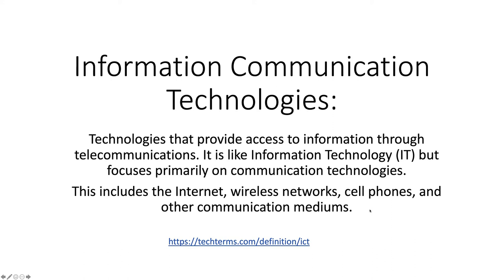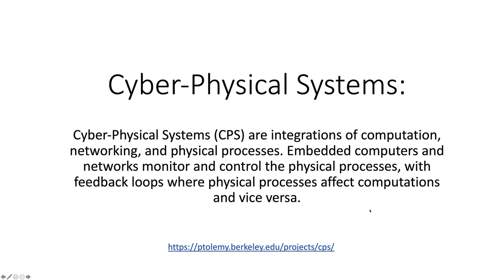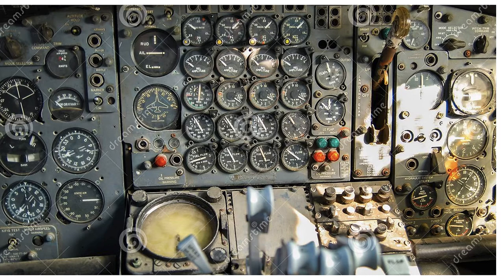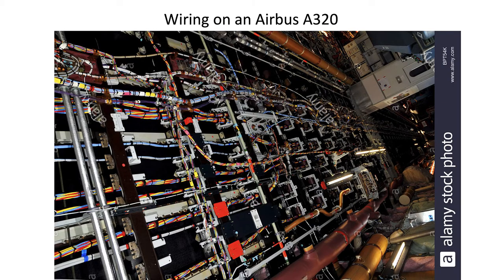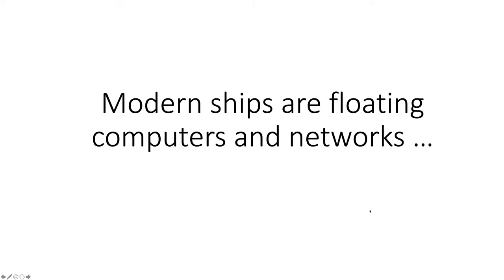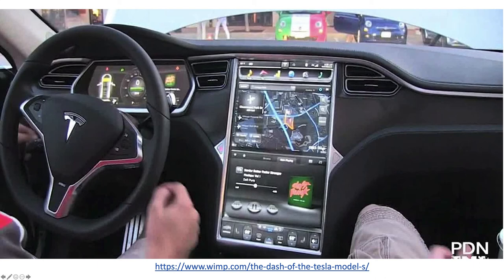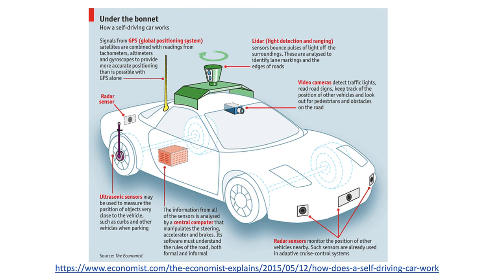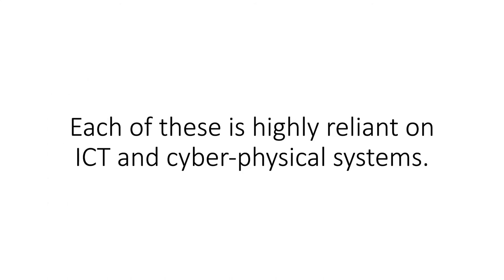Flying, floating, rolling computers and networks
In this video we provide a non-technical overview as to how the skills and knowledge students learn in their cybersecurity, information technology, or associated programs, can serve as the basis for jobs outside of your normal computer administrator or technician position. Specifically we provide an introduction to modern aircraft, ships, and automobiles, all of which consist of "physical systems' relying on information communication technologies (ICT) .

The intended audiences for this video include high school, community college, and lower-level university students who are interested in, or participating in, cybersecurity, information technology, or associated programs.